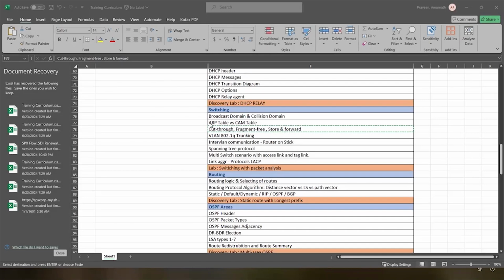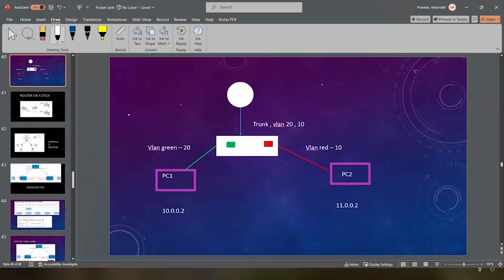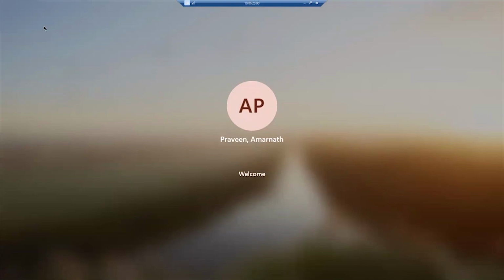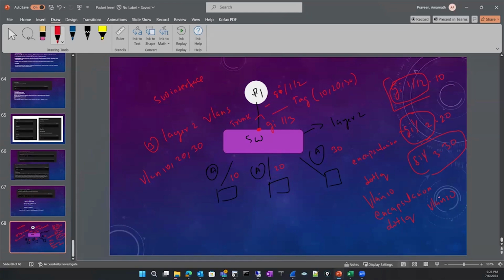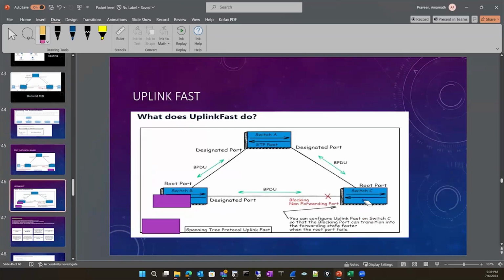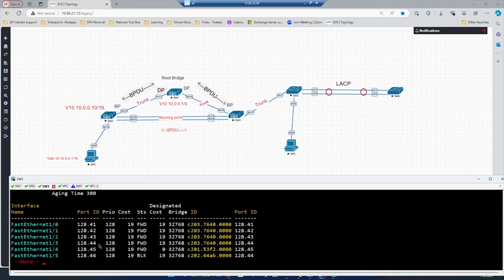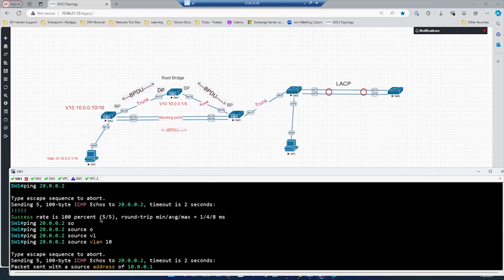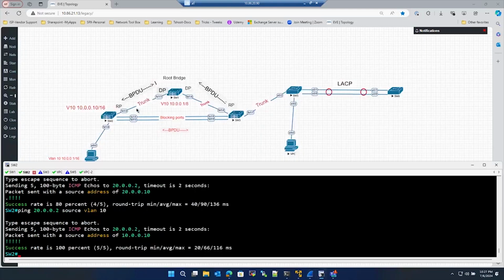How DHCP Relay Works | Broadcast & collision domain, ARP VS CAM Table, VLAN Trunking, Spanning Tree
Dive deep into the workings of DHCP Relay and explore key networking concepts like Broadcast & Collision Domains, ARP vs CAM Table, VLAN Trunking, and Spanning Tree Protocol. This video breaks down each concept in simple terms, helping network engineers and IT professionals better understand how they interact in a modern network. Perfect for those preparing for network certification exams or improving their knowledge of DHCP Relay and essential networking topics.